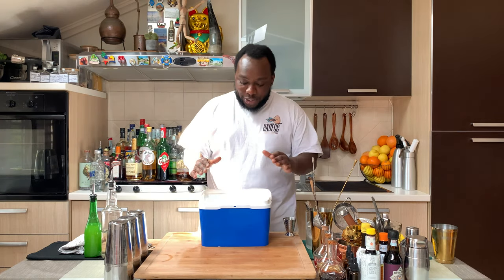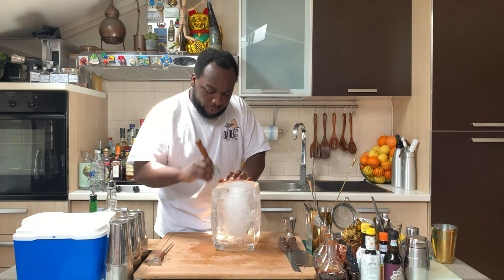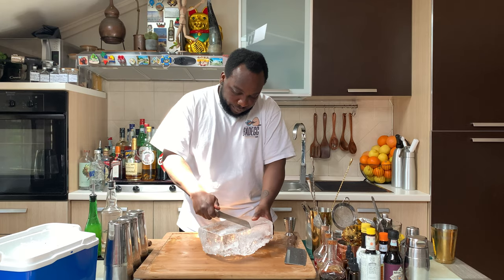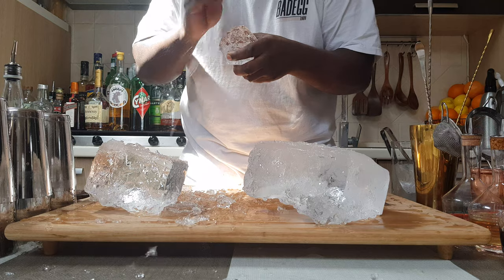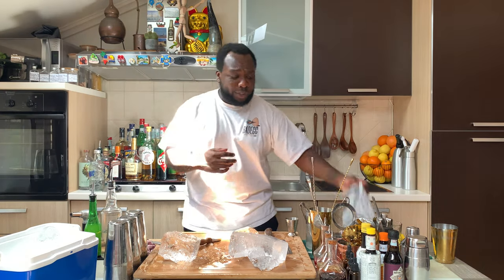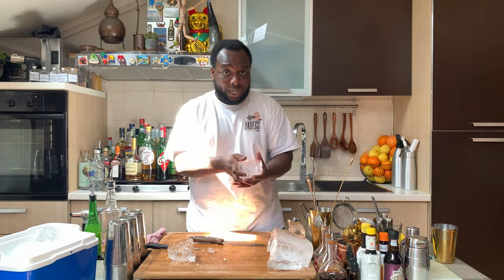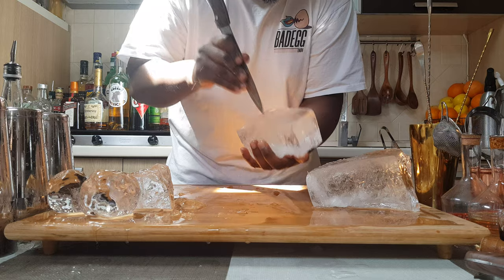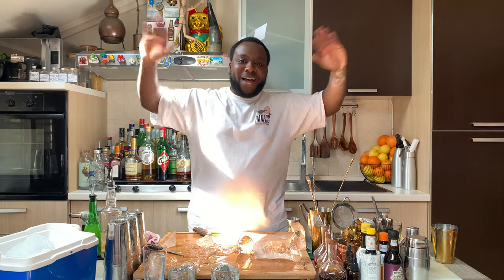THAT'S ICE! | HOW TO MAKE a PERFECT and CLEAR ICE at HOME with LELE | HOMEMADE ICE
HOW TO MAKE a PERFECT and CLEAR ICE at HOME with LELE

00:00 Intro
00:11 How to make
00:33 How to cut with basics/pro tools
4:20 Why Clear Ice
4:57 How to cut at home with only 2 knives

INGREDIENTS:
A Cooler
Knives
Ice tools (not essential)
Blue torch (not essential)